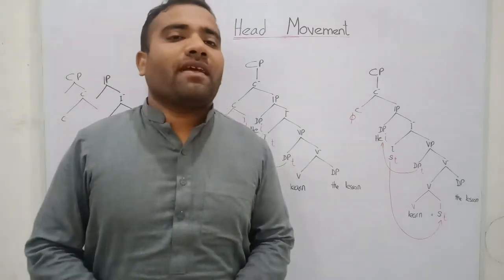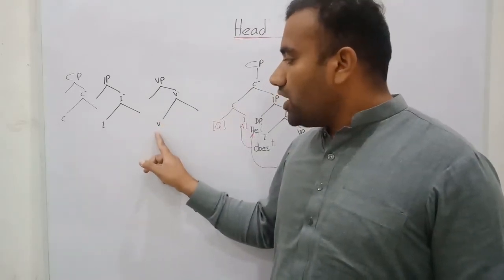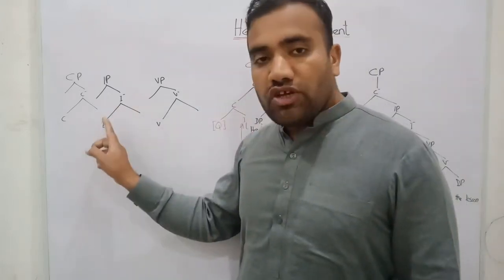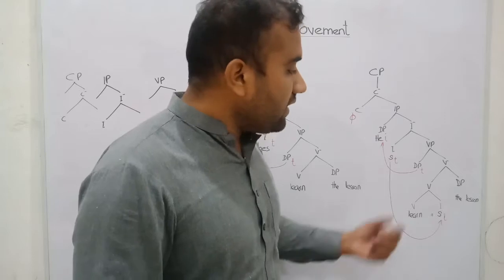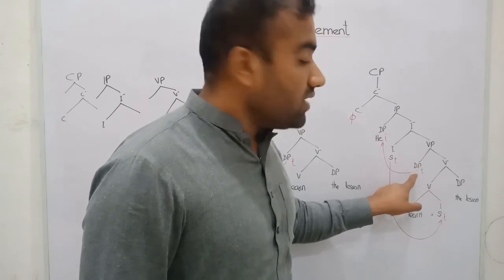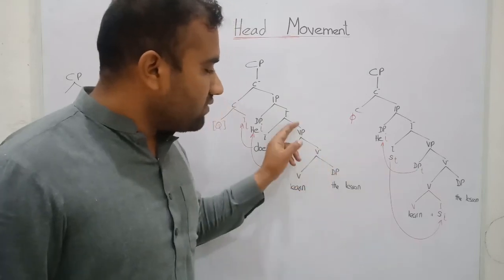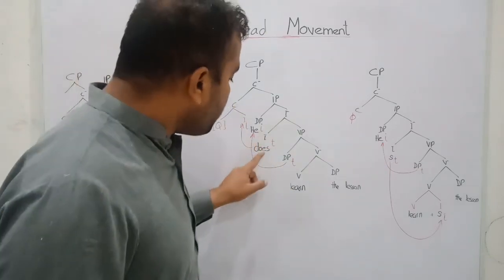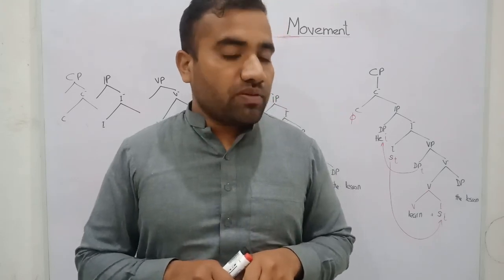Head Movement ll Linguistics with Asad Ali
In this video, It is ascertained that what is head movement and how does it occur within the derivation.

#@Q$a#